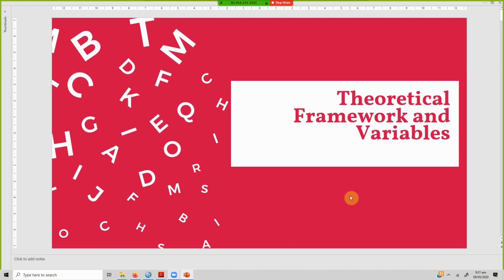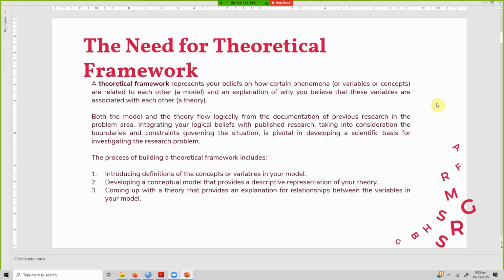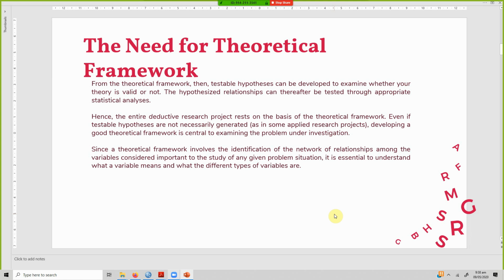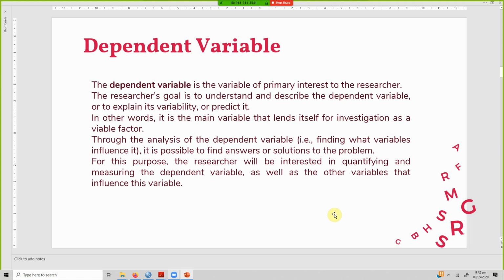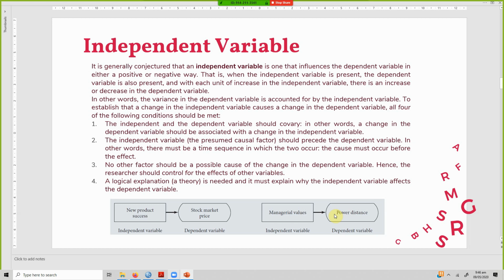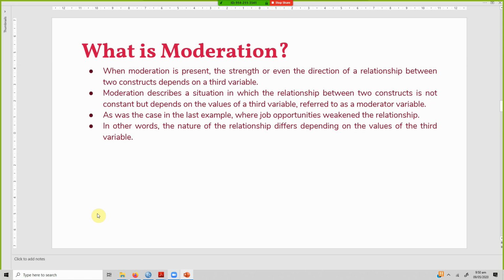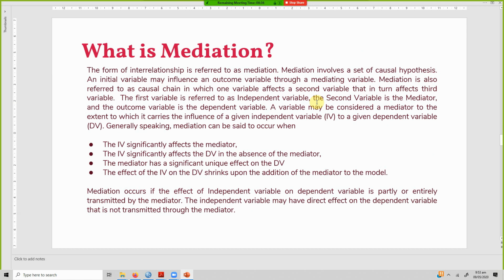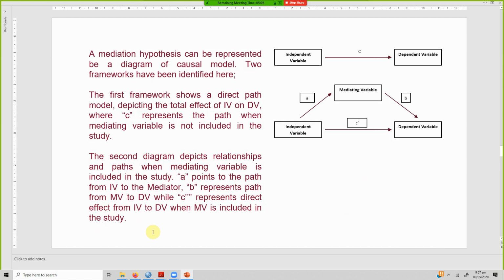Concept of Variables, Theory Generation, and Theoretical Framework - Part 1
The two-part video session discusses in detail the concept of variables (Definitions, Dependent, Independent, Moderating, and Mediating Variables). This is followed by the concept and components of the theoretical framework

The first part discusses the concept of variables and the types of variables.

The second part focuses on theory generation, theoretical framework, and components of the theoretical framework with examples from published research.